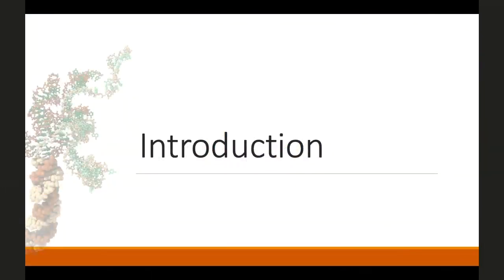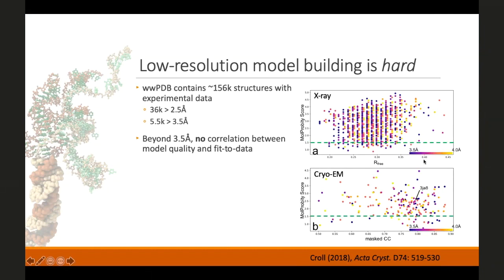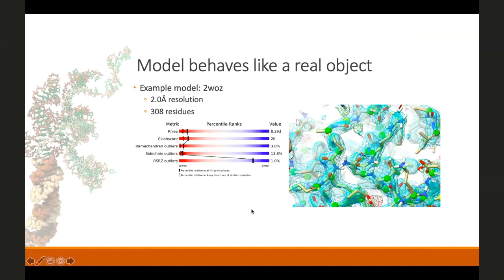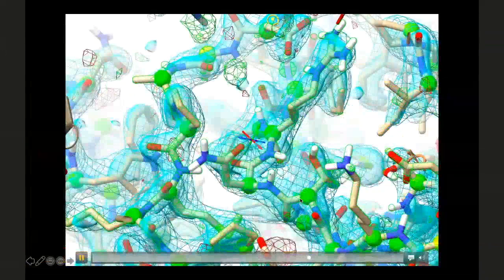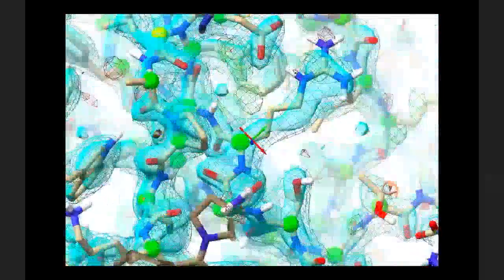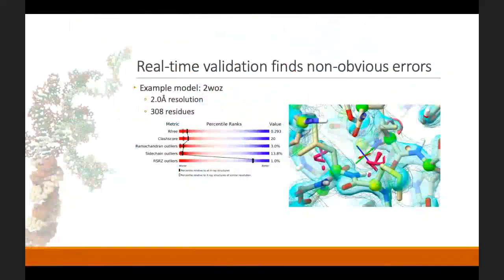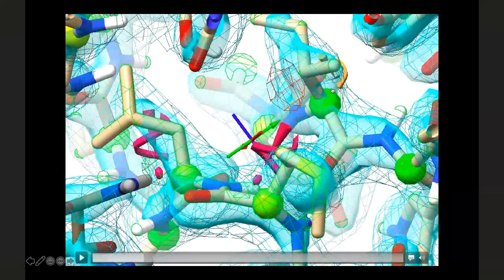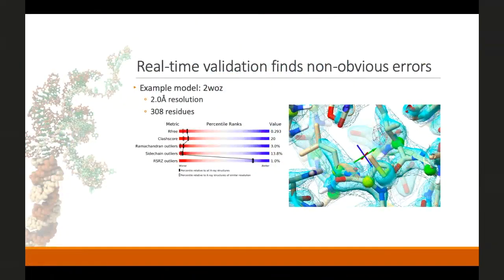ISOLDE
Topic:  ISOLDE: Bringing structural biology to life
Presenter: Tristan Croll, Research Fellow, Cambridge Institute for Medical Research